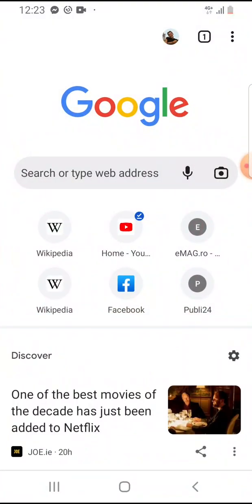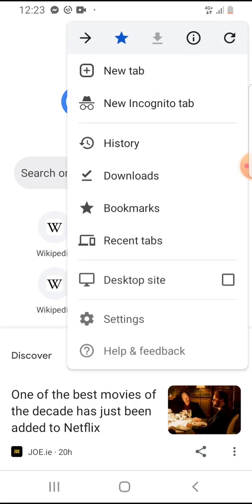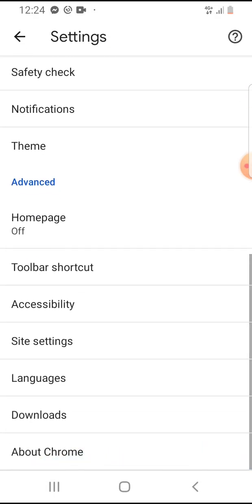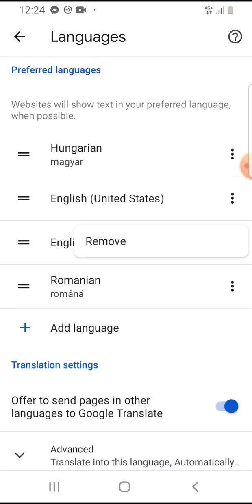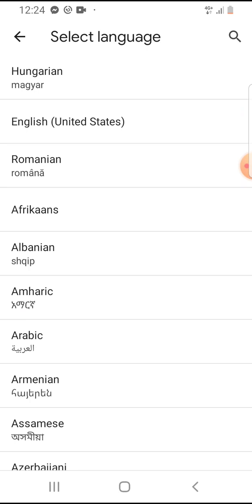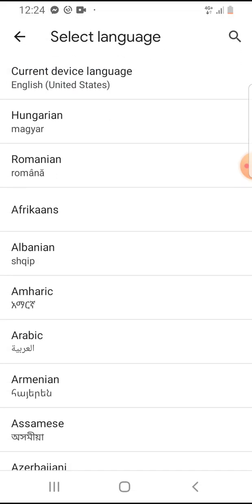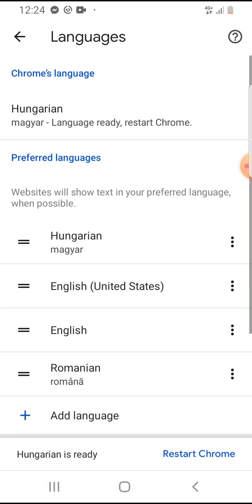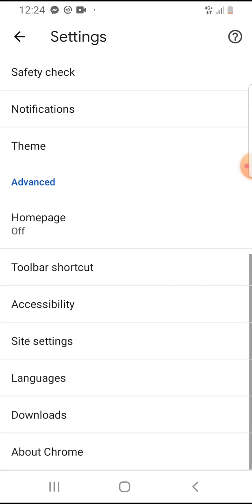How to change the language in Google Chrome?